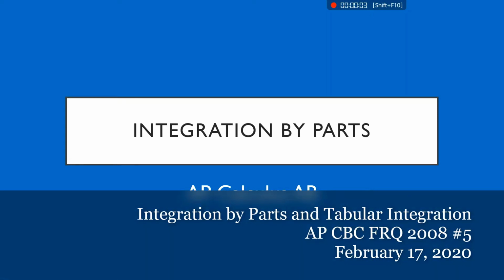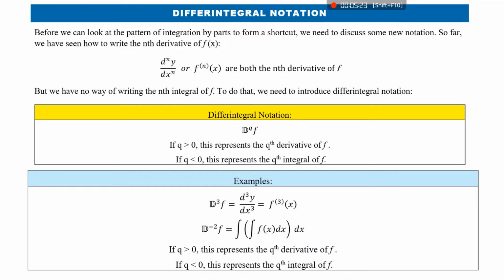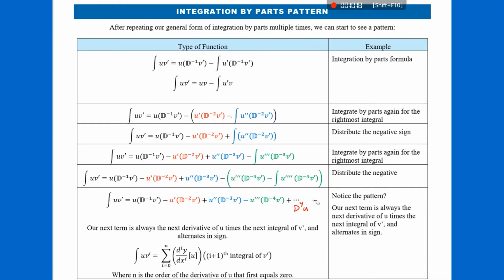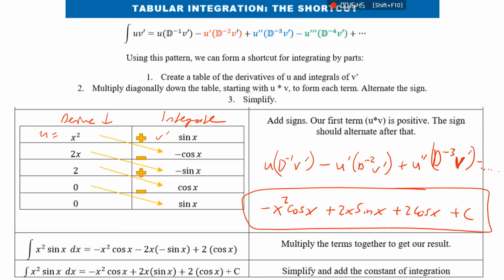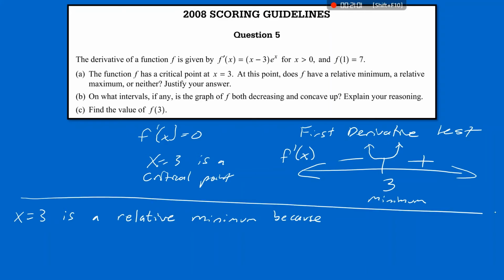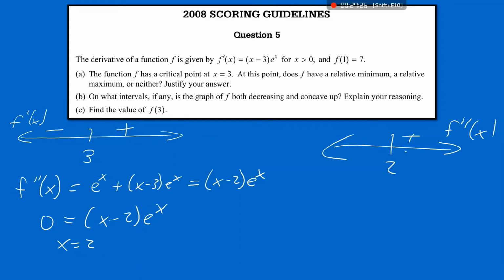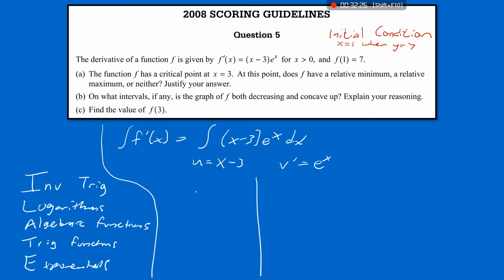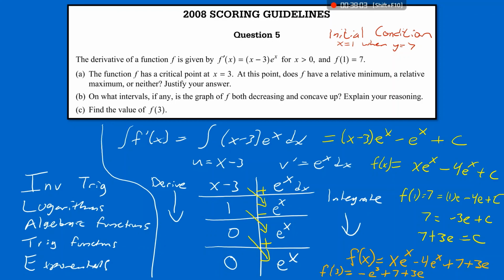CAB Integration by Parts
AP CBC FRQ 2008 #5
Integration by parts and tabular integration.